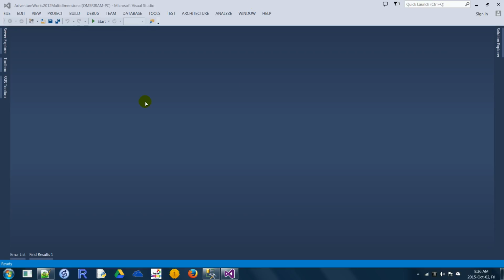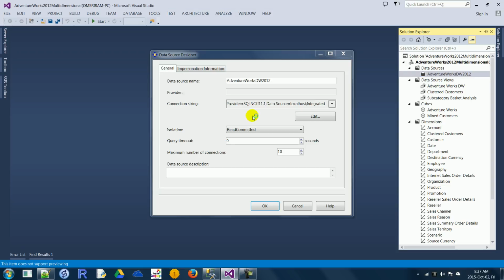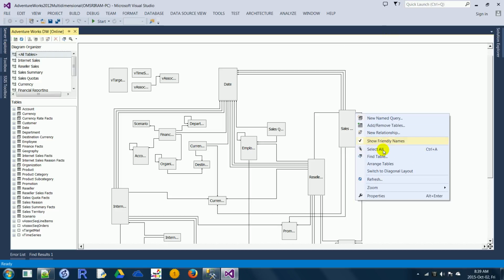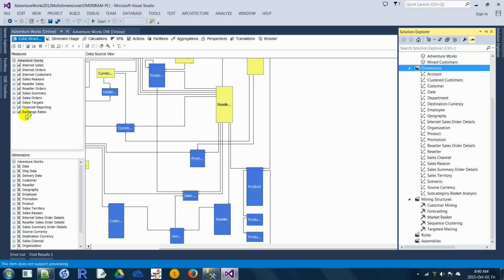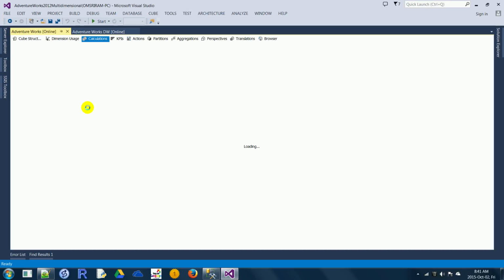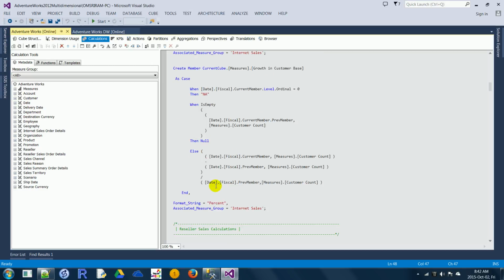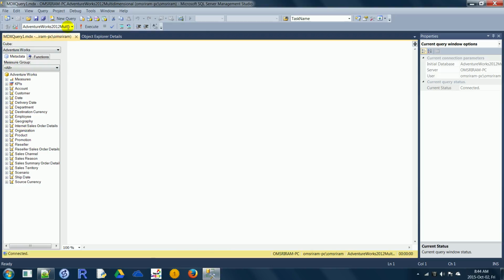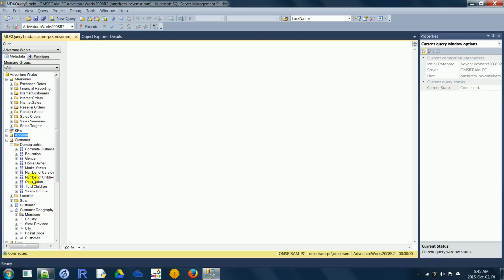SSAS MDX Training 3